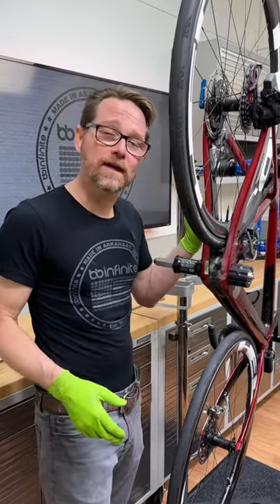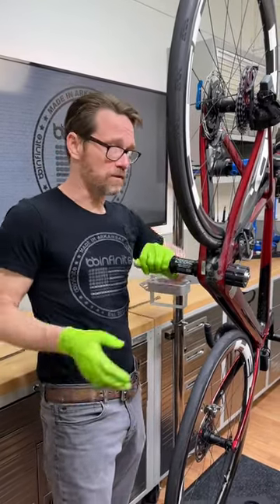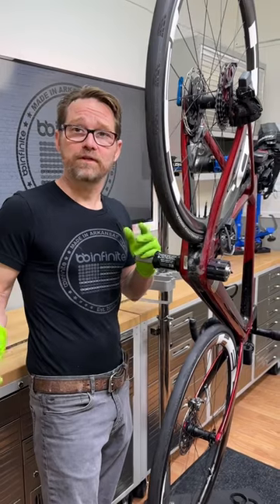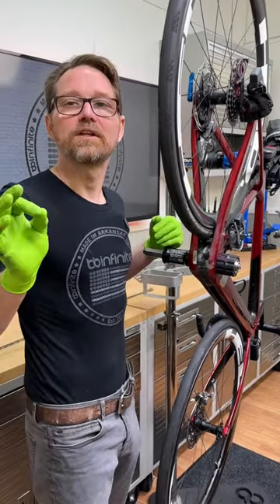Is Loctite Safe on Carbon Bicycle Frames...HECK YEAH!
Guys, we've been using @loctiteNA or @Vibra-Tite on our bearings for many, many years after leaning about them in the automotive industry, performing machine work and factory assembly, engineering school, and in heavy industry. We'll get into how to use the different formulations and on what, soon.